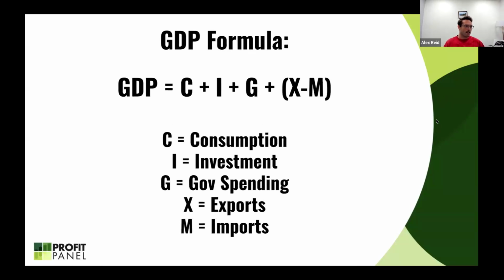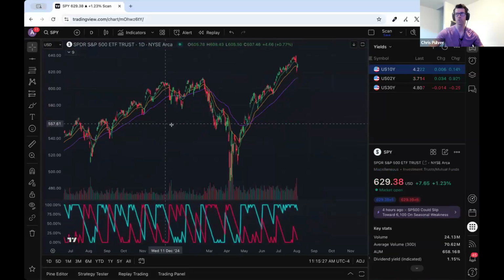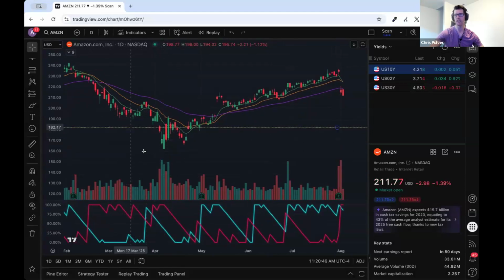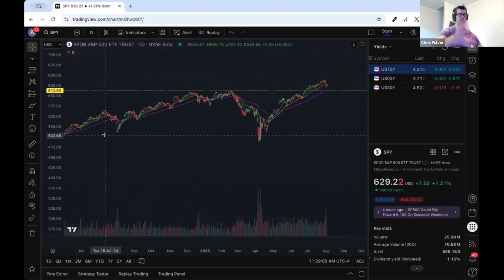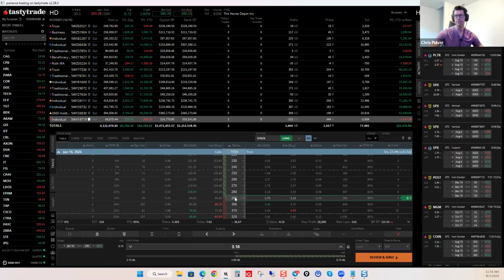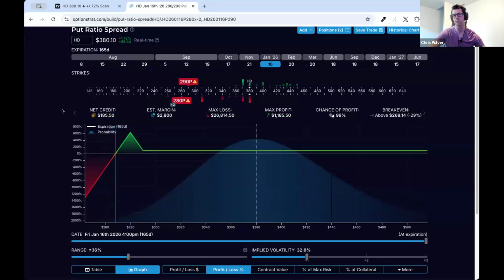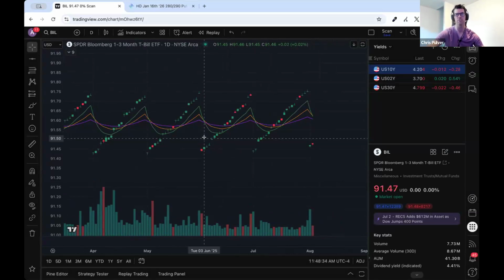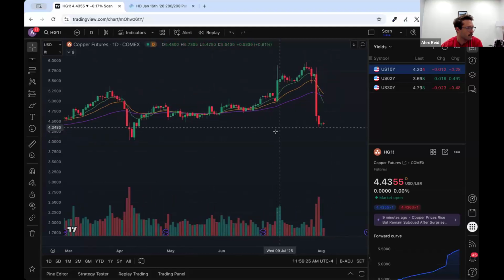Targeting $1,700 in Income — With One Simple Spread | Profit Panel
Volatility’s back… and we’re not mad about it.

Chris Pulver broke down a smart income play in Home Depot (HD) using one of his favorite low-risk strategies: the ratio spread.

With the market wobbling and VIX popping, he’s selling premium — and this setup offered a $170 payout with 99% probability of profit.

Alex Reid and Geof Smith chimed in with their own positioning, from SPY puts to day-trading futures, while dissecting the big macro questions:
→ Is the GDP number real or fake?
→ Is America still “exceptional”?
→ And are big tech’s cash flows in trouble?

Plus:
⚡ Why the Amazon earnings call flopped
🧠 What AI and physics majors have to do with the market now
💥 And the huge copper move that could signal a new breakout

🎯 This episode is packed with tactics, trades, and sharp macro commentary.

📌 Watch now and see why we never sit idle when volatility strikes.